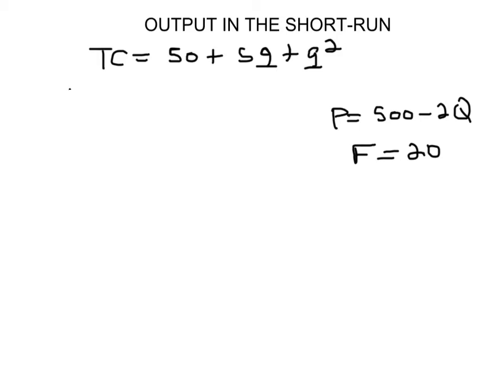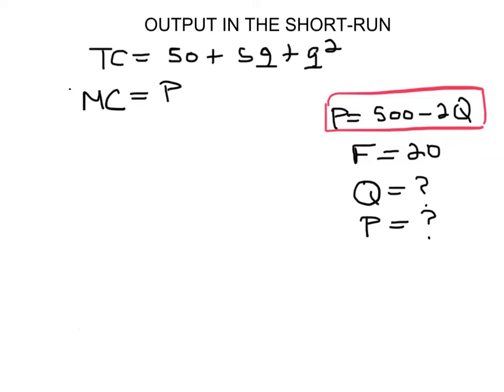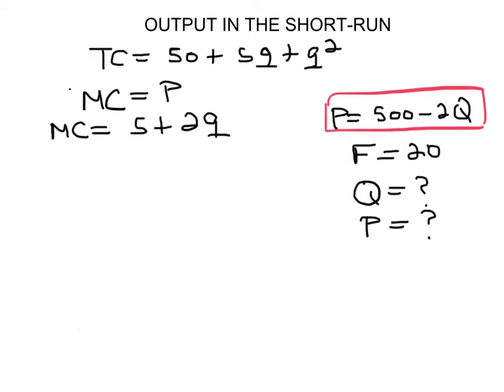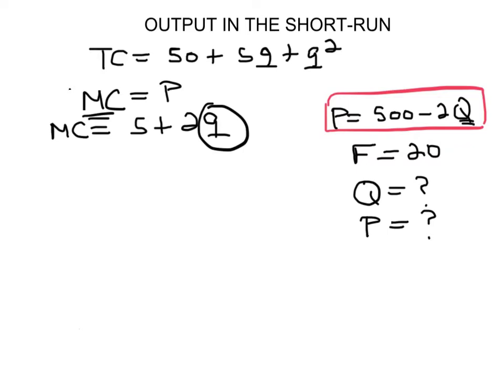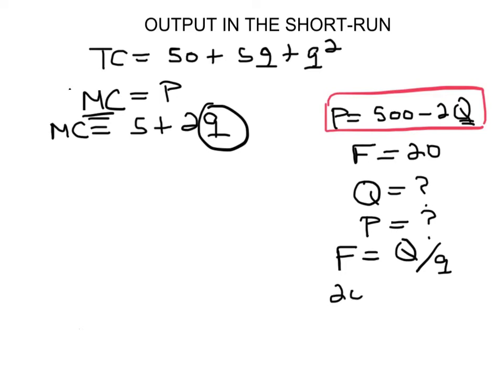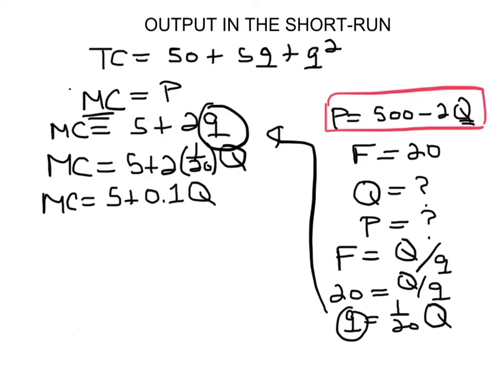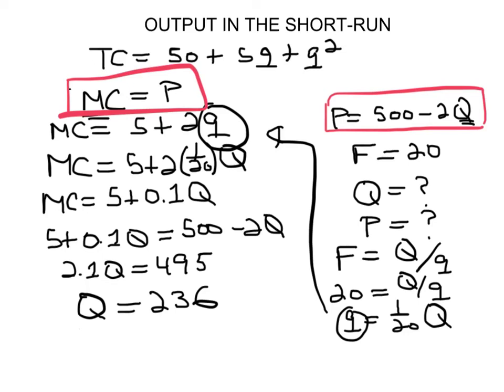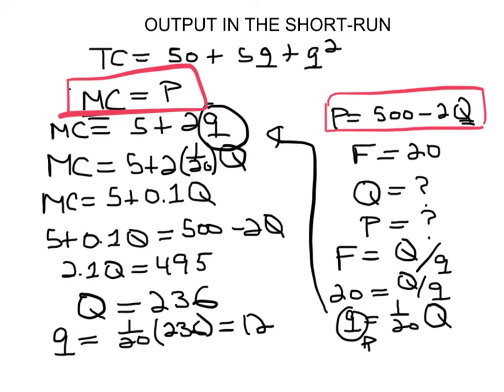Short-run Market Supply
Finding the Short-run Market Supply